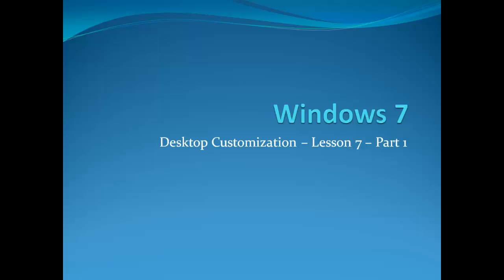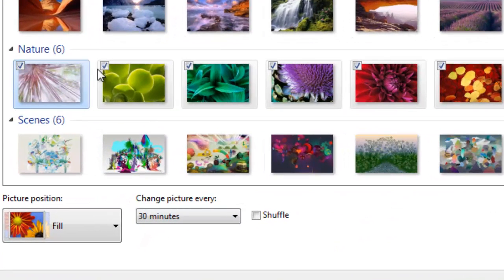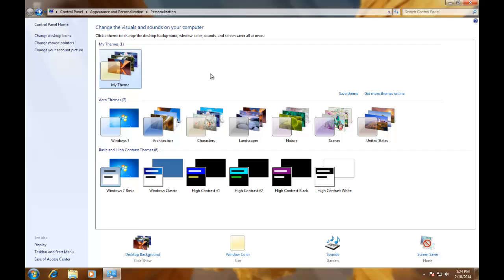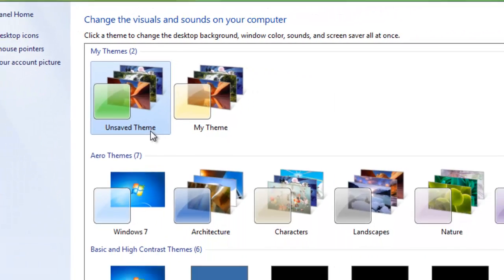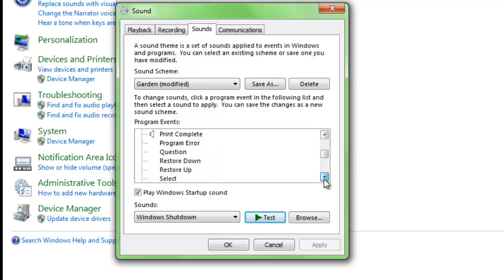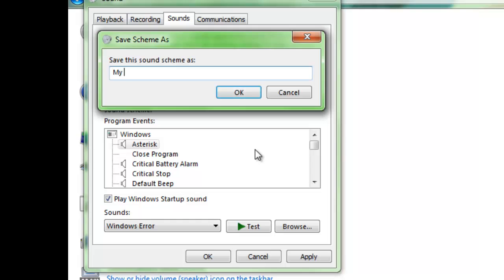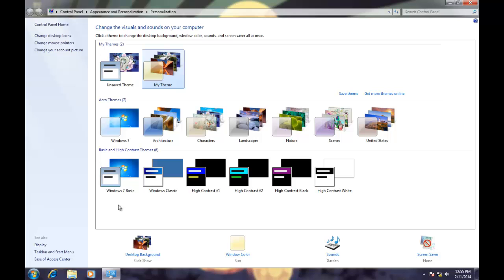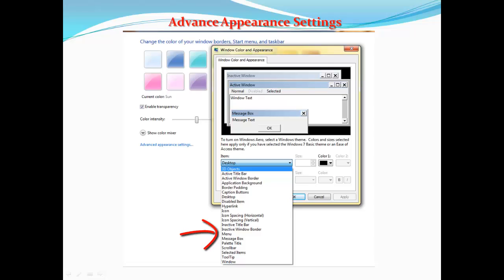How to Change Themes and Sounds in Windows 7 Tutorial | Part 3/5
In this Windows 7 Desktop Customization Tutorial Video, we will cover that how you can Personalizing Your Desktop Themes & Saving Your Own Custom Themes. Then detail information about Windows 7 Color Schemes, Enabling / Disabling Transparency, Setting Color Intensity, and Using Color Mixer. Then we will cover in-depth information about working with Window Sounds schemes.

Narrated By:
TTS

Top 40 PowerPoint Animation Tutorials, That You Might Haven't Seen Before

Presented By The Teacher